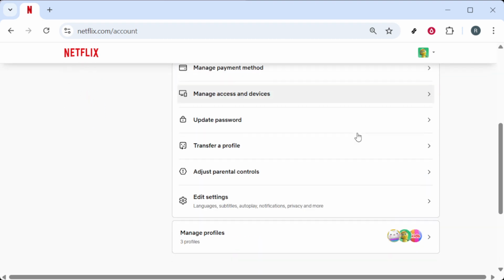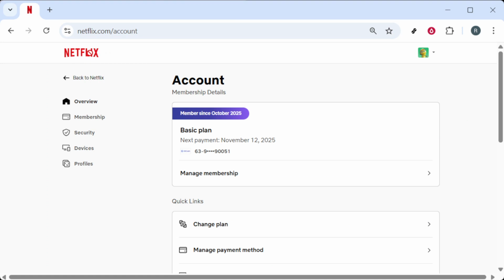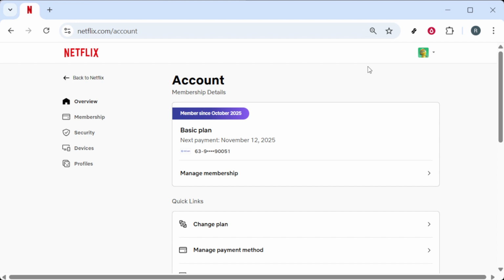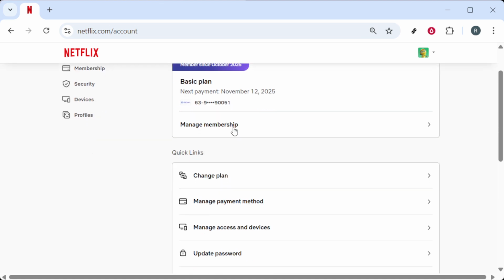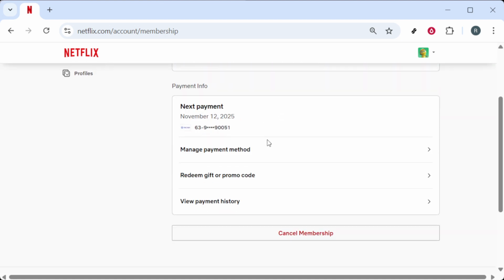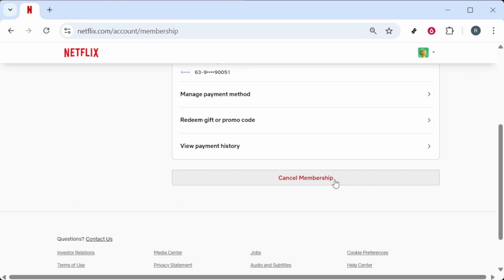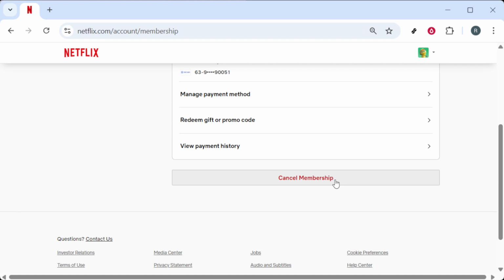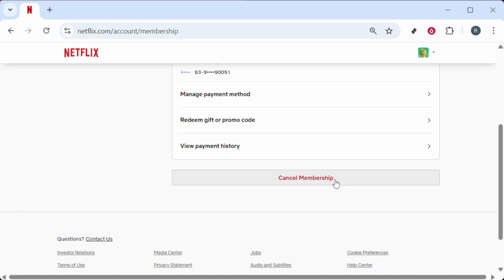How To Cancel Netflix Auto Renewal (2025)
Tired of being charged automatically? 💳 Learn how to cancel Netflix auto-renewal before your next billing date.
💡 You’ll learn:
⚙️ Turn off subscription in account settings
📱 Cancel via mobile app or browser
📆 Retain access until current period ends